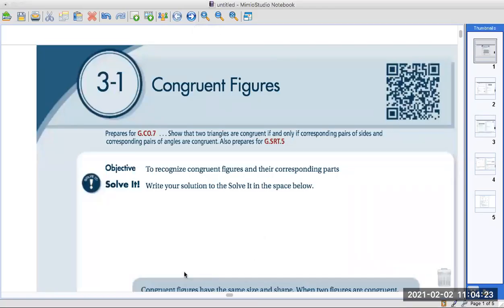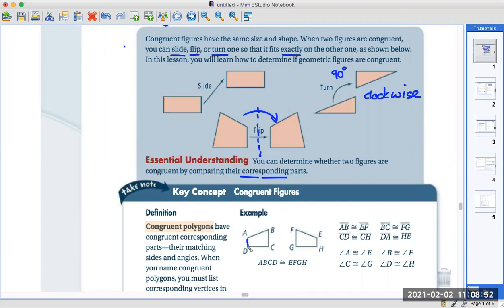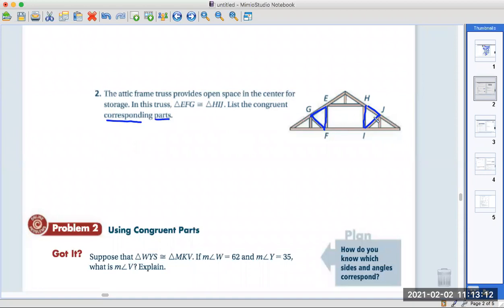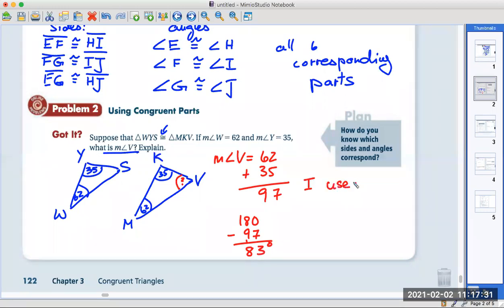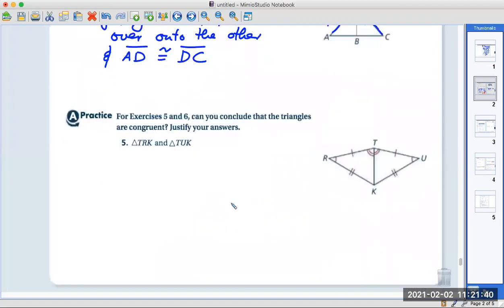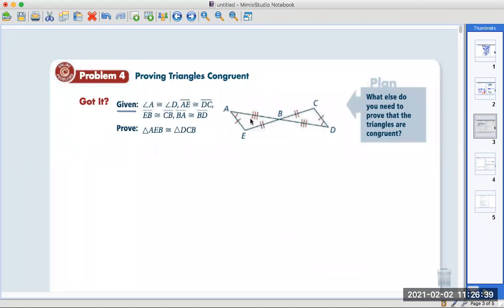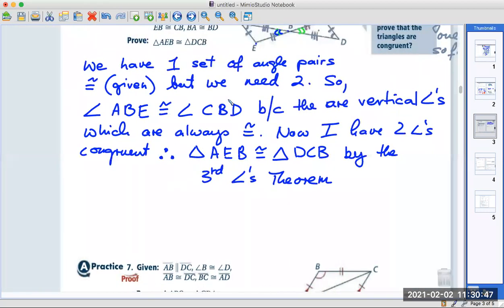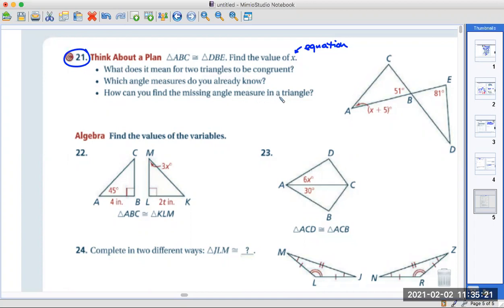Math II Lesson 3.1 Pearson Realize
Congruent figures, corresponding parts, third angle theorem, triangle angle sum theorem